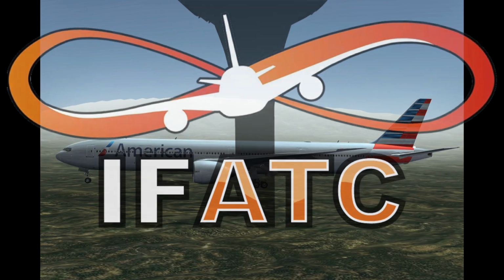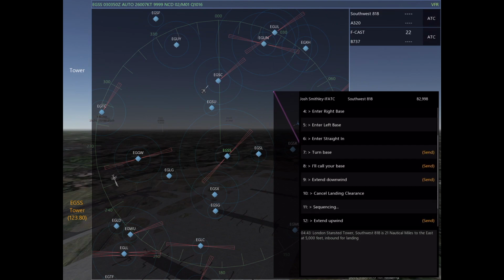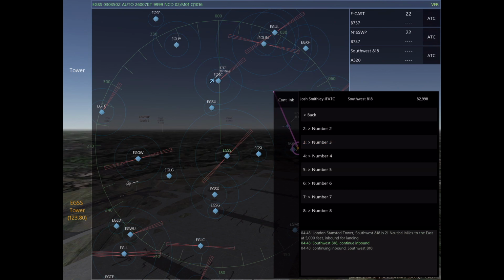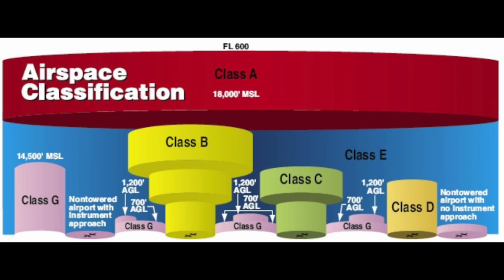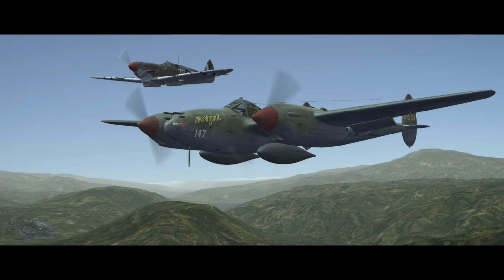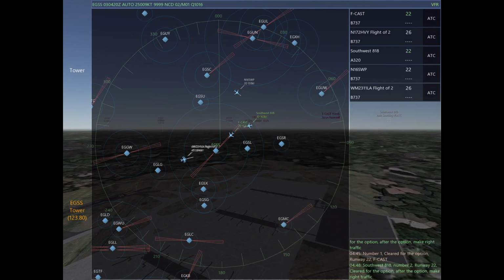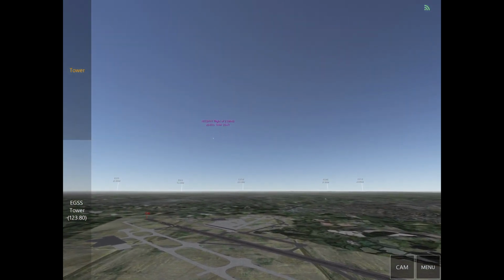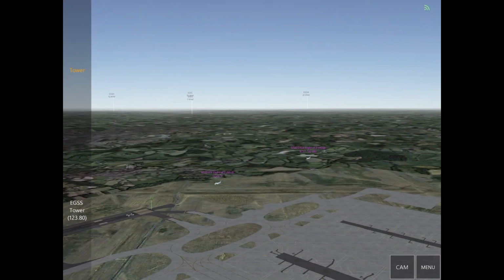Tower-Arrivals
With a full pattern and multiple flight strips flashing, handling inbounds while working tower can be extremely stressful! In this IFATC tutorial, we're going to talk about handling tower inbounds, transitions, and flight of two.

Be on the lookout for part three of our tower tutorial where we combine all aspects of operating a tower on Infinite Flight!